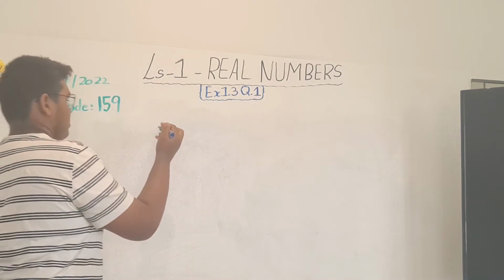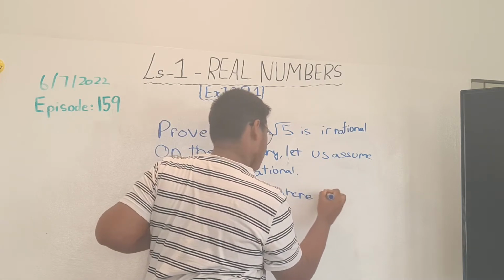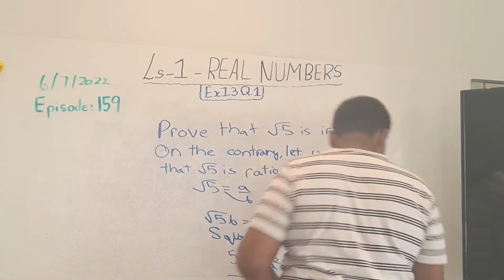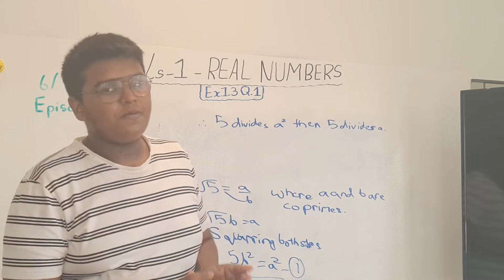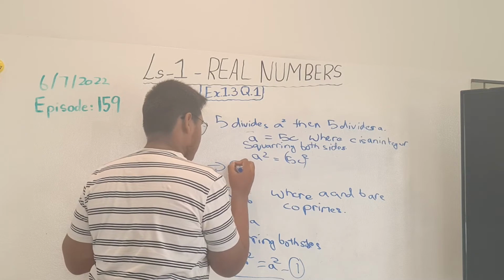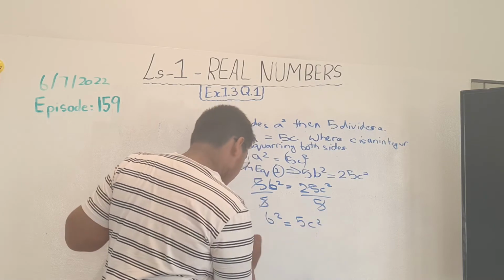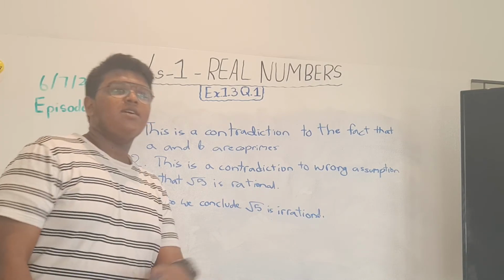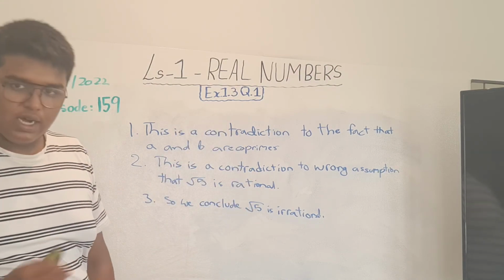Real Numbers Grade X Exercise 1.3 Q. 1